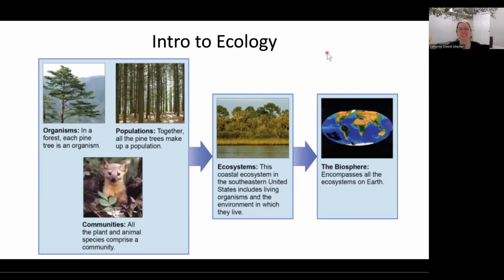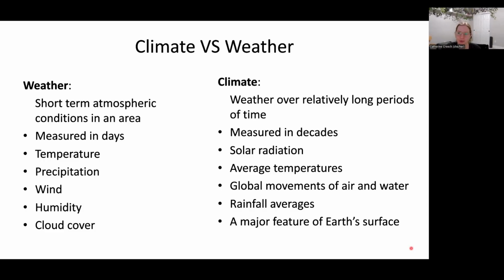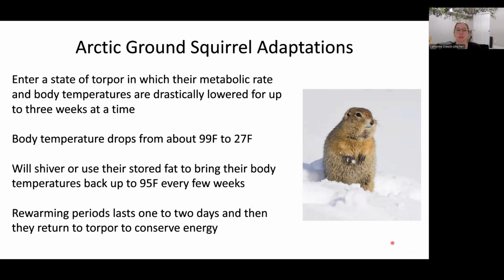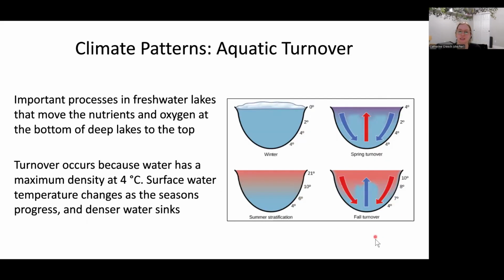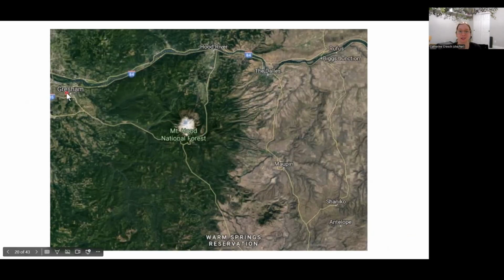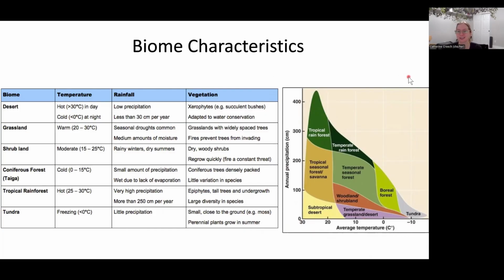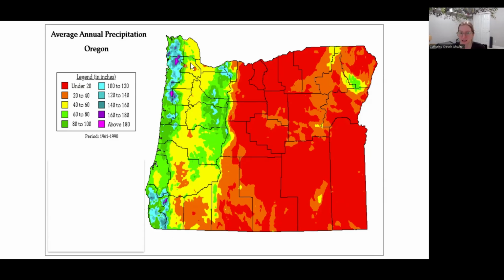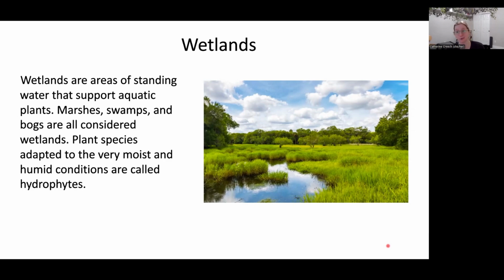BI223 Week 3 Part 2 Climate & Biomes